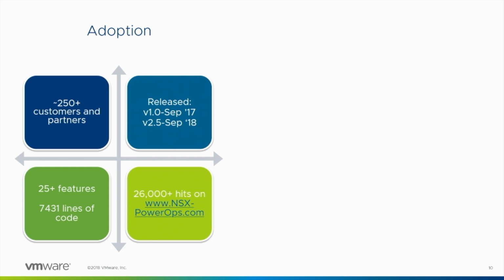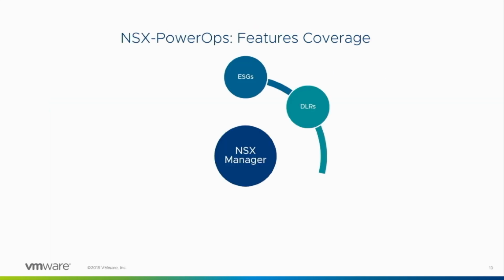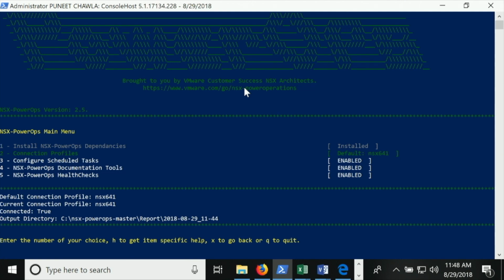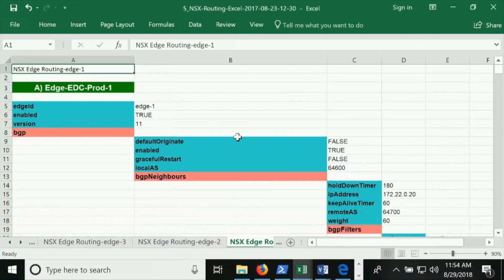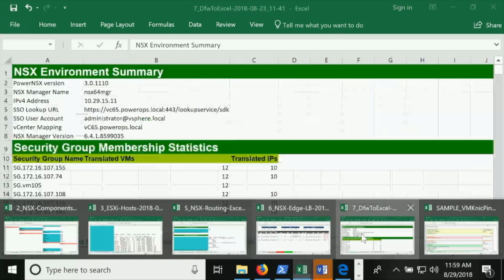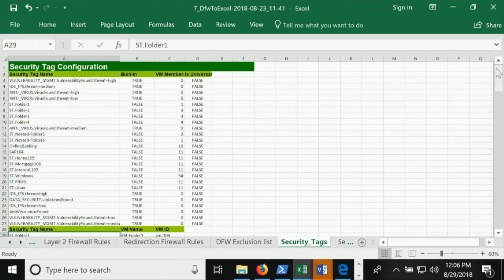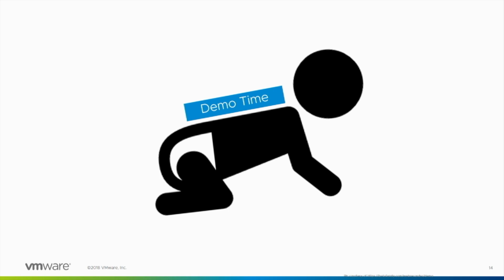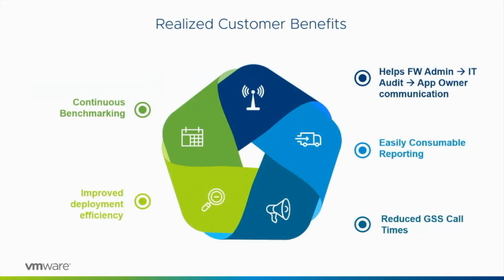NSX-PowerOps: Day2 Ops, NSX Health, Security, and Automated Documentation [NET1642BU]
This session will showcase the community-based project, NSX-PowerOps, an advanced toolkit for VMware NSX admins that complements VMware vRealize Log Insight and vRealize Network Insight. Find out how this lightweight tool leverages PowerShell, PowerCLI, PowerNSX, NSX Rest API, Central CLI, and other technologies to create a baseline document for your environment. See how it automates documentation of desired/realized states, provides on-demand health checks, reports detailed security posture, performs pre- and post-upgrade tests, and more. Learn how it consolidates valuable info about your environment in one place, prime for troubleshooting, in a familiar and portable format. This session is geared to show you the possibilities and extensibility that NSX brings to checking the health of, documenting, and benchmarking your environment.

Matt Connors, IAM Program Manager, University of New Hampshire

Hammad Alam, Lead Solutions Architect - Networking and Security, VMware

Puneet Chawla, Customer Success Architect, VMware

Networking and Security: Cloud Networking
Products & Topics: NSX
Persona: Practitioners/Specialists, Architects/Strategists
Session Type: Breakout Session
Level: 200
Session Hashtag